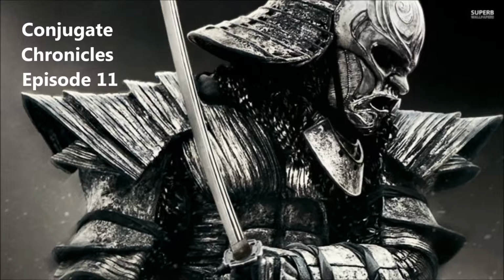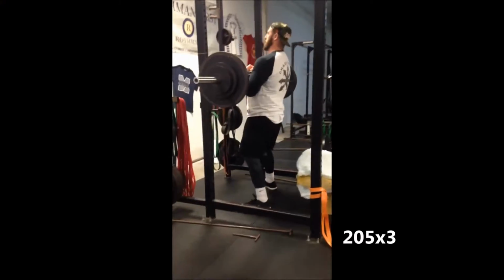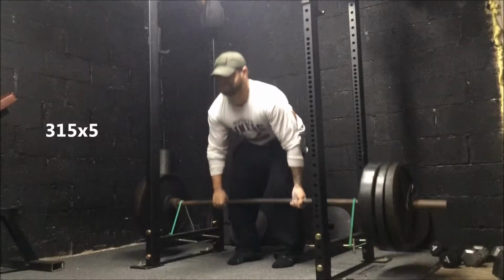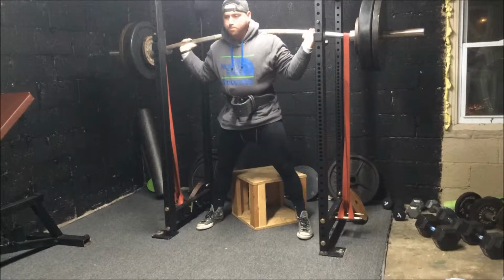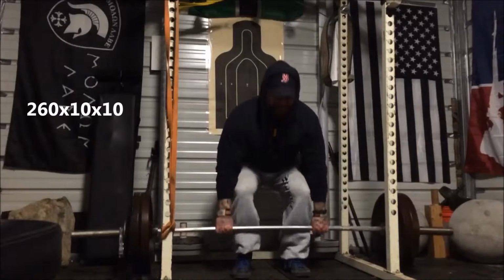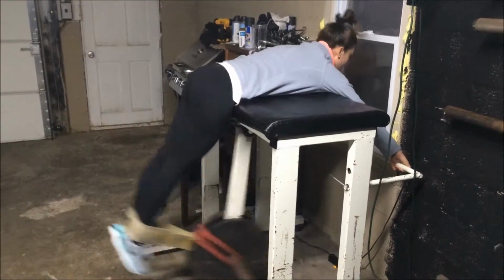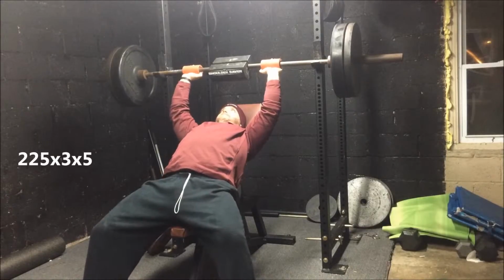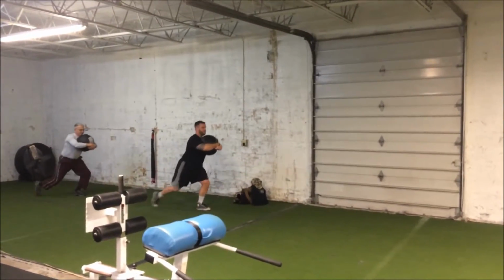conjugate chronicles episode 11